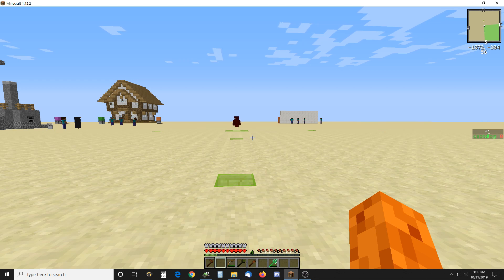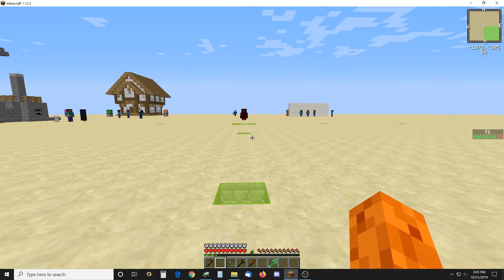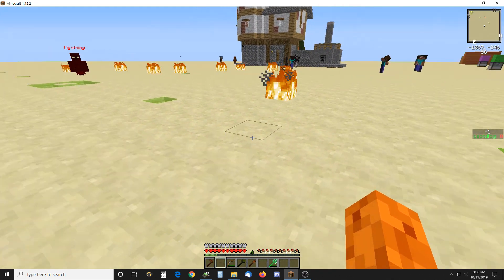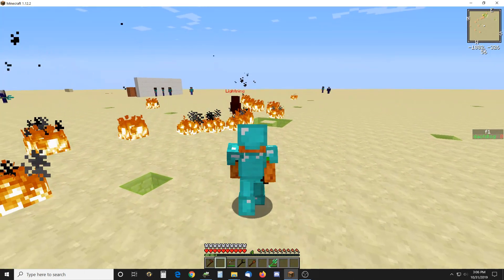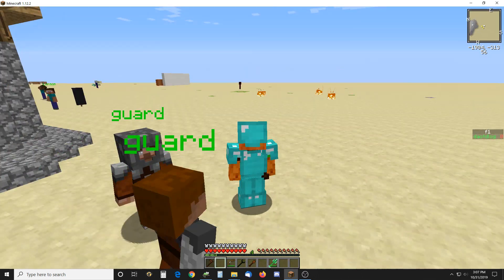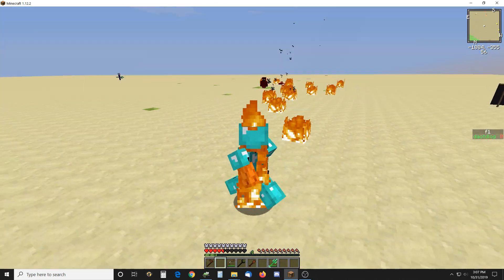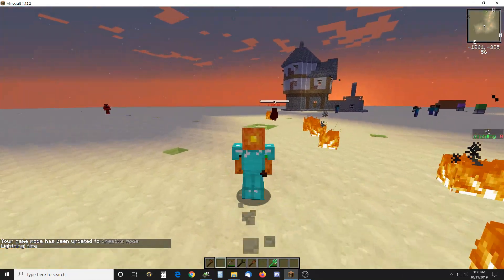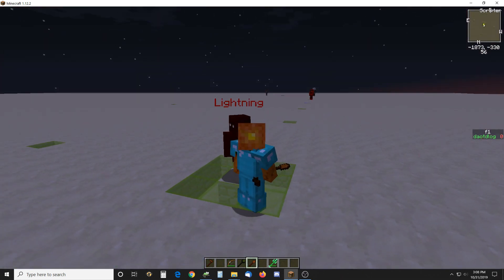Minecraft Custom NPCs Tactics 8